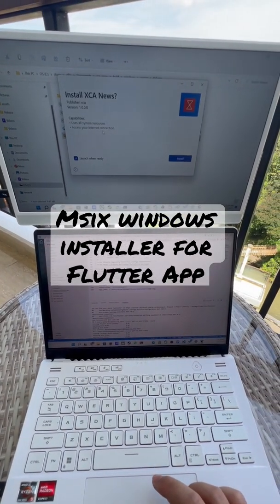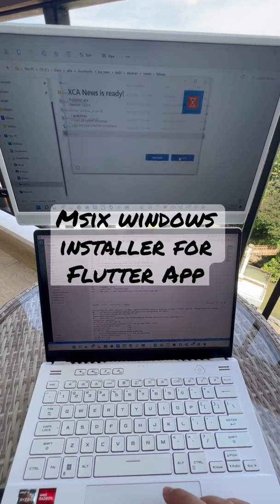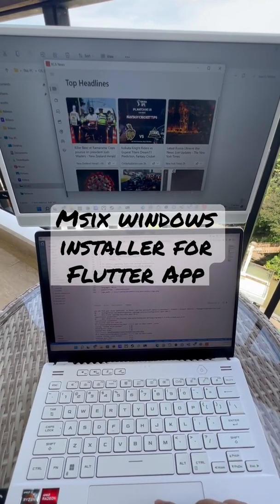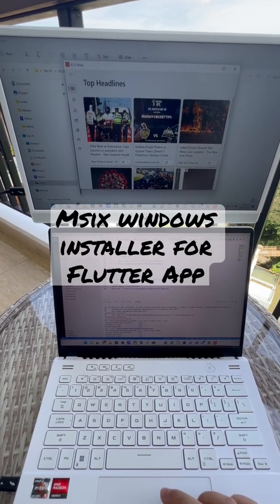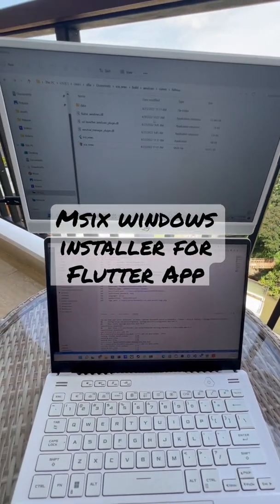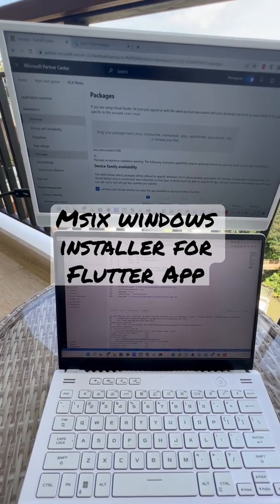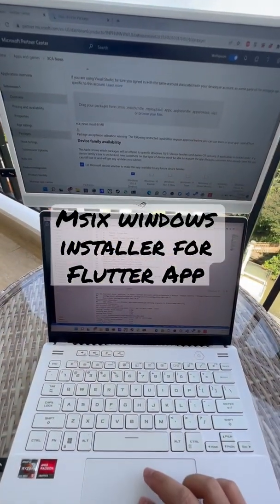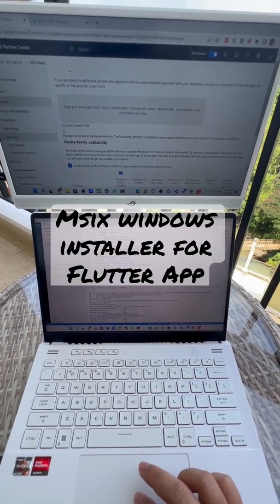MSIX Flutter Windows App Installer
Using msix Flutter package, we can create MSIX installer that can be distributed using self signed certificate or publish through Microsoft Store.